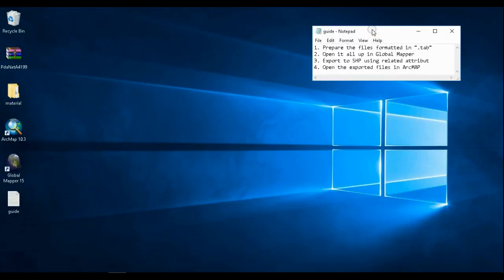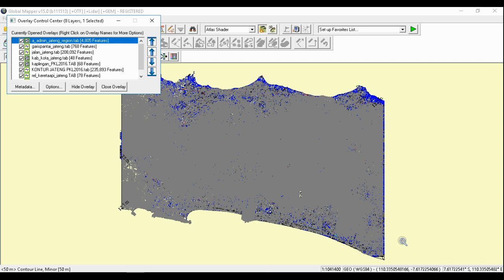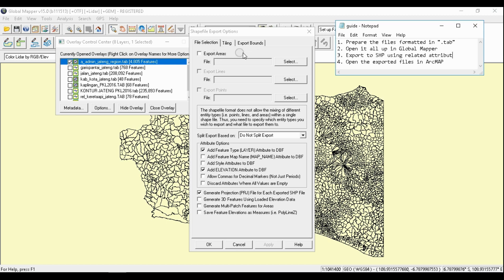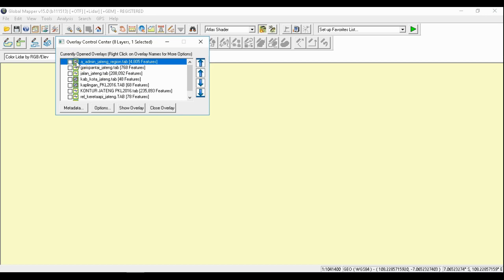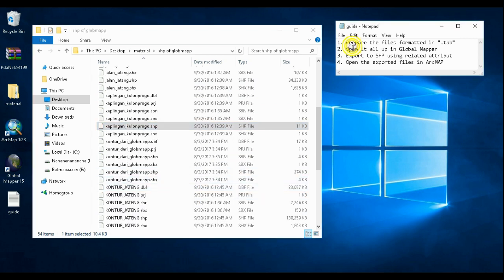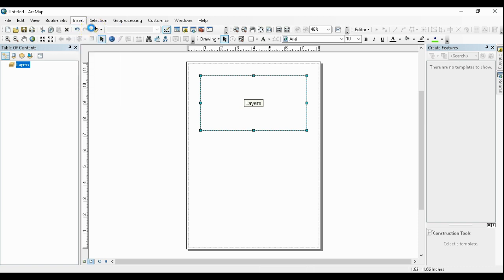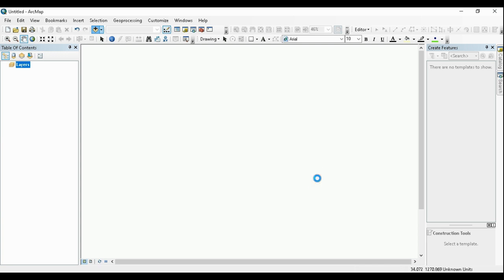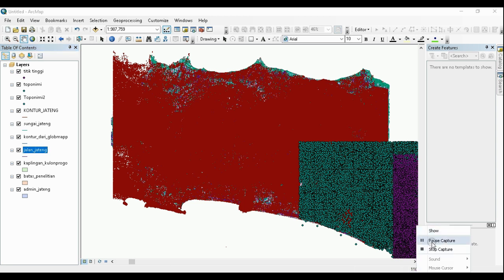Basic ArcMAP Convert mapinfo tab file to arcmap shp file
this video explains the way to convert any mapinfo .tab file to an ArcMAP .shp file